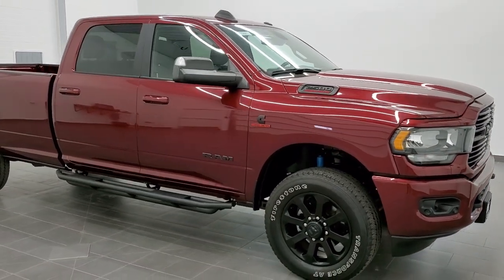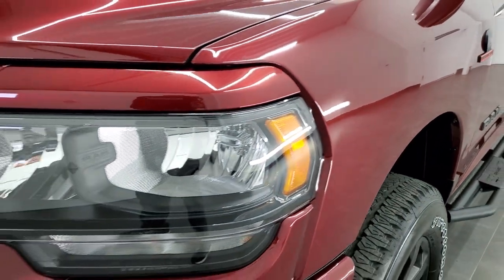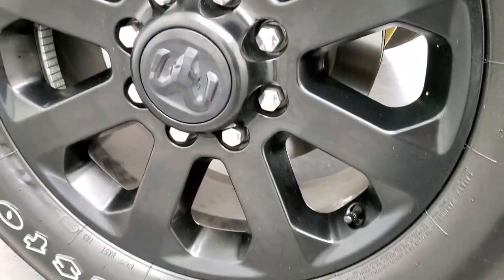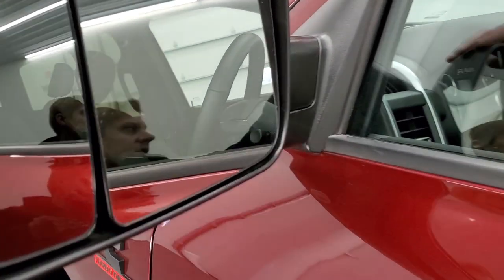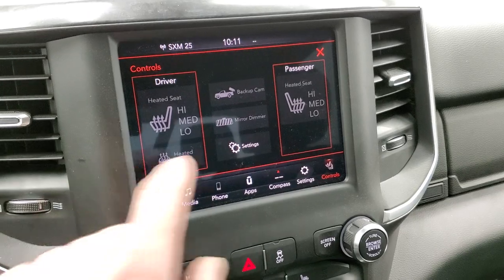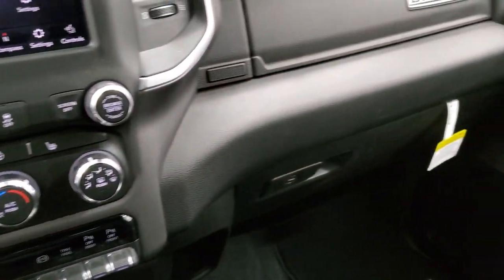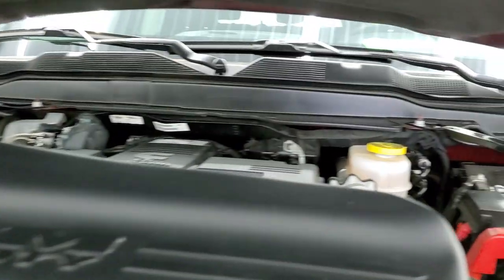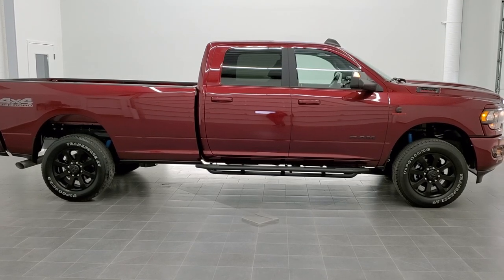2019 RAM 2500 CREW LONGBOX BIG HORN NIGHT EDITION DIESEL DELMONICO RED WALK AROUND REVIEW 11265 SOLD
This 2019 RAM 2500 CREW LONGBOX BIG HORN NIGHT EDITION IN DELMONICO RED FOR SALE IN FOND DU LAC OSHKOSH WISCONSIN 54935 is the vehicle we did walk around review of today.

Thank you for checking out this video of this 2019 RAM 2500 CREW LONGBOX BIG HORN NIGHT EDITION IN DELMONICO RED FOR SALE IN FOND DU LAC OSHKOSH WISCONSIN 54935

STOCK: 11265
PRICE: $58,999
MILES: 680
MAKE: RAM
MODEL: 2500
VIN: 3C6UR5JL3KG717396
LOCATION: FOND DU LAC OSHKOSH WISCONSIN, 54937 TRUCKS ON 41

1 OWNER! CLEAN TITLE HISTORY! 6.7 Liter Cummins Diesel, Full Four Door Crew Cab, Long Box 8 Foot Longbox, Night Edition, Big Horn Package, Level 1, 6 Speed Automatic Transmission with Optional Manual Tap Shift, 4x4 Push Button Four Wheel Drive 4WD, 4X4 Offroad Suspension Package, Reverse Backup Camera Rearview Camera, Power Driver's Seat, Dual Heated Seats, Non Smoker, Dark Charcoal Cloth Seats, 40/20/40 Split Front Bench Seating with Center Seat Hidden Storage Compartment, Full Towing Package with Receiver Trailer Hitch, Wiring and Transmission Cooler Tow Package, 5th Wheel And Gooseneck Hitch Prep Package Fifth Wheel Goose Neck, Factory Brake Controller, Factory Exhaust Brake, HD Snow Plow Prep Package, Fold Up Tow Mirrors, Heat Power Mirrors, Power Fold in Power Mirrors with Built-in Directional Signals, Electronic Stability Control Traction Control ESC, 3.73 Gears with Anti-Spin Differential, Firestone Transforce AT LT285/60 R20 Tires, 20 Inch Rims Premium Wheels, Painted Alloy Rims Premium Wheels, Four Wheel Disc Brakes, Aftermarket Painted Stepbars, Bedrail Covers, Sonar with Front and Rear Bumper Sensors, Locking Tailgate, AM / FM Radio Tuner, Sirius/XM Satellite Radio Capabilities Sirius / XM, Uconnect (R) 8.4 AM/FM System 8.4 Inch Touchscreen with AM/FM, U Connect Hands Free Bluetooth Hands-Free Phone System Blue Tooth, Android Auto Compatible, Apple Car Play Compatible, Auxiliary MP3 Jack Portable Audio Connection, USB C Jack, USB Jack Portable Audio Connection, Keyless Entry with Factory Remote Start, Push Button Start, Adjustable Height Seatbelts, Driver and Passenger Front Air Bags, L.A.T.C.H. Child Safety System, Side Curtain Air Bags SRS Safety Restraint System, Heated Steering Wheel Multi-Function Steering Wheel Controls, Homelink System with Three Programmable Buttons for Garage Doors, Lighting Systems & Security Systems, Compass, Outside Temperature Display and Mileage Display, Factory Floormats, Loadfloor Boot Tray, Storage Compartment Under Rear Seats, Woodgrain Dash And Door Trim, Air Conditioning AC, Cruise Control, Power Locks, Power Windows, Tilt Steering Wheel, Automatic Headlights Autolamp, 3 Year / 36,000 Mile Remaining Factory Bumper to Bumper Warranty, Whichever comes first, 5 Year / 100,000 Mile Remaining Powertrain Factory Warranty, Whichever Comes First, Delmonico Red Pearlcoat, ONE OWNER! CLEAN AUTOCHECK! Wow! This truck is like new all the way around! Very clean inside and out! Make you move before this like new 2019 Ram 2500 crewcab longbox cummis diesel is gone!

STOCK: 11265
PRICE: $58,999
MILES: 680
MAKE: RAM
MODEL: 2500
VIN: 3C6UR5JL3KG717396